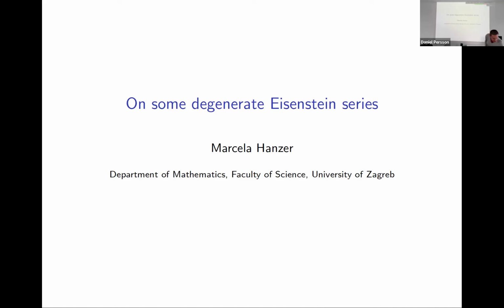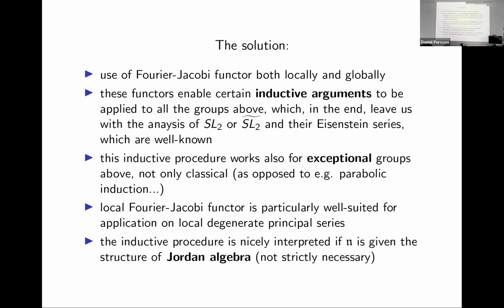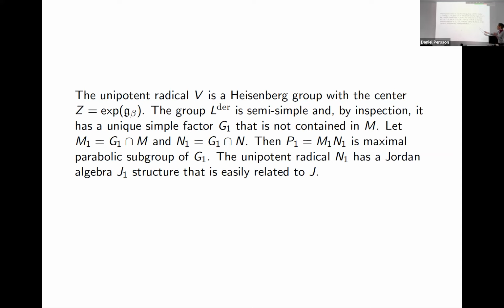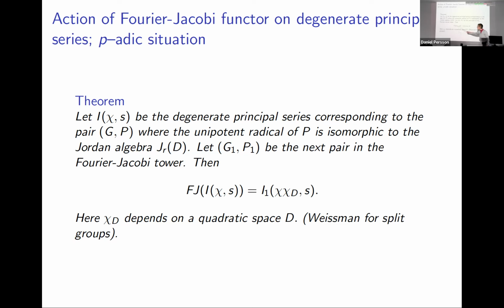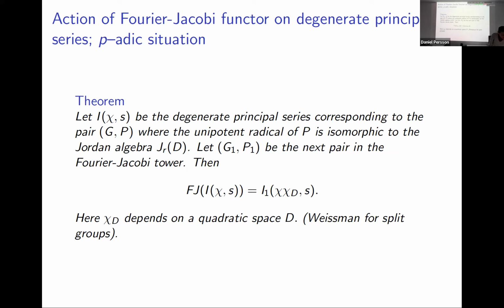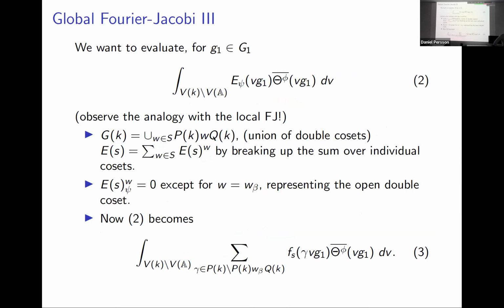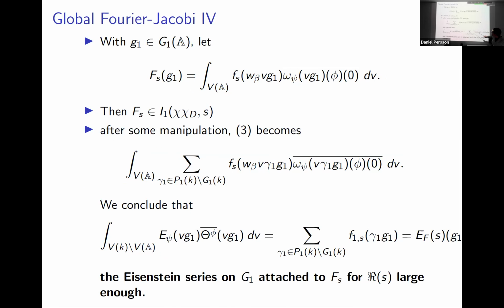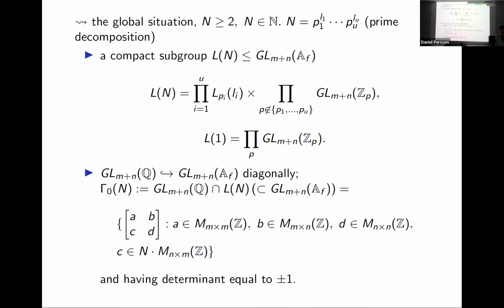On some degenerate Eisenstein series - at Moller Centre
Speaker(s) Marcela Hanzer University of Zagreb
Date 20 September 2022 – 18:00 to 19:00
Venue No Room Required
Session Title On some degenerate Eisenstein series - at Moller Centre
Event [NCN2] New connections in number theory and physics